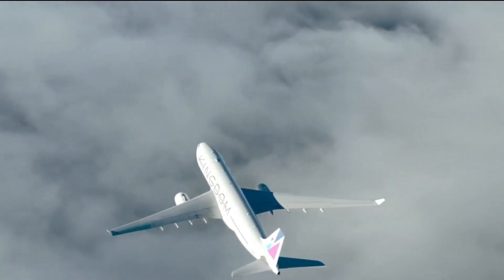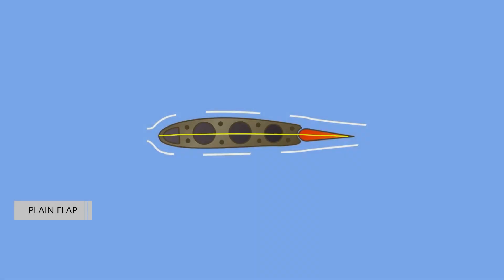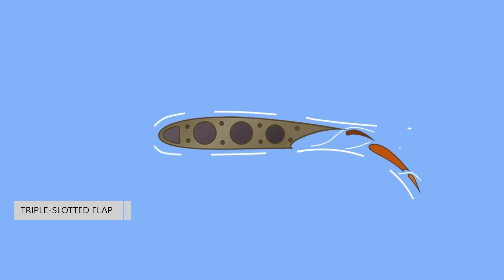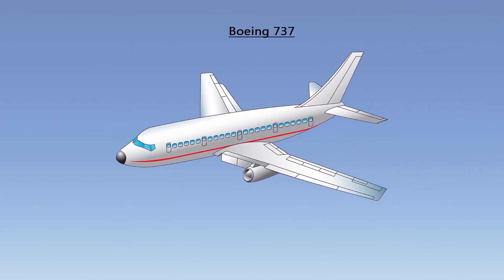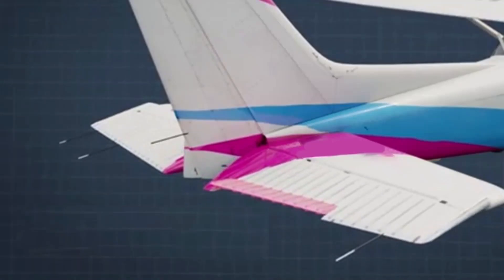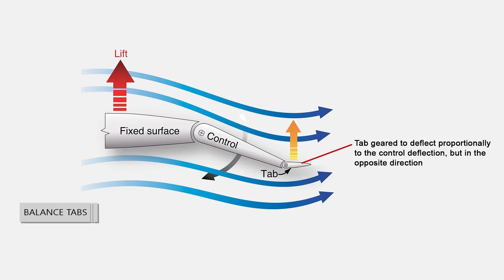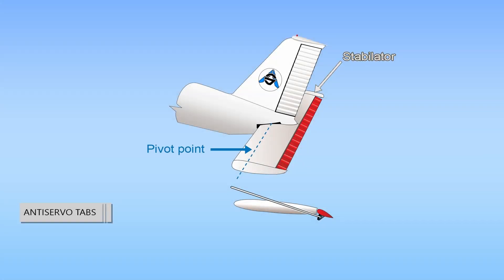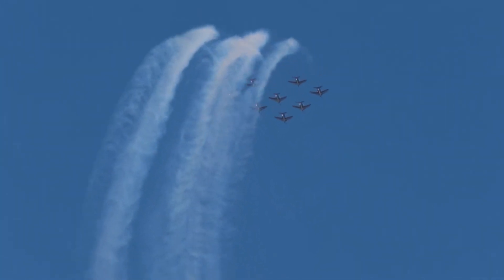Aircraft Flight Control Surfaces | Flaps, Slats, Spoilers and Tabs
Discover the essential role of secondary flight control surfaces in modern aviation!—the unsung heroes that enhance an aircraft’s performance and efficiency. Unlike primary controls like ailerons, elevators, and rudders, secondary flight controls are designed to fine-tune an aircraft’s aerodynamics, making operations safer and more efficient during critical flight phases.

Here’s what you’ll learn:
✈️ What are secondary or auxiliary flight control surfaces?
A clear explanation of their purpose and importance in aviation.

✈️ Types of secondary controls:
Flaps: How they increase lift for takeoff and reduce speed for landing.
Slats: Their role in maintaining lift at lower speeds.
Spoilers: How they assist in descent, braking, and roll control.
Trim Systems: Adjusting control forces for stability and pilot comfort.

✈️ Where they’re located on the aircraft:
A visual guide to their positions on large commercial and smaller general aviation aircraft.

✈️ Real-world applications:
Examples of how pilots use these controls during takeoff, landing, and in-flight adjustments.

This video is perfect for aviation enthusiasts, students, technicians, engineers, and pilots who want to deepen their understanding of these critical systems.

🎥 Watch the video to see detailed animations, cockpit footage, and real-world examples that bring these concepts to life!
0:00 Intro
0:56 Flaps
3:52 Slats
4:22 Spoilers
5:09 Tabs